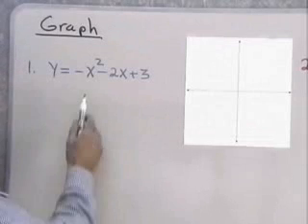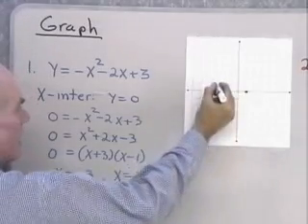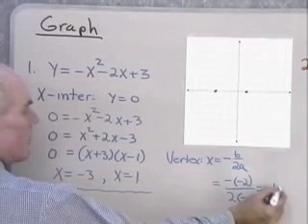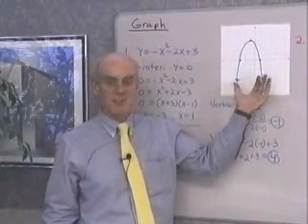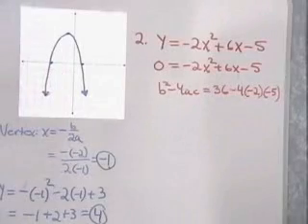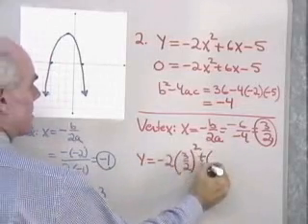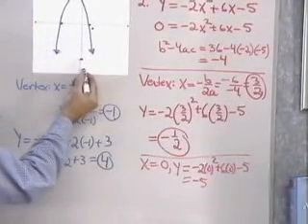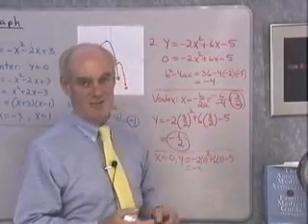Chapter 06 sec 05